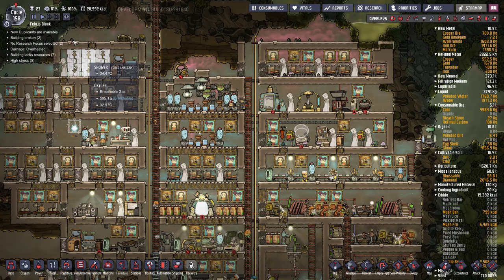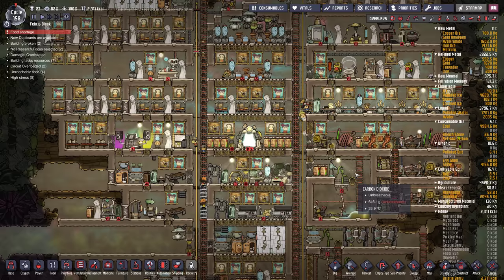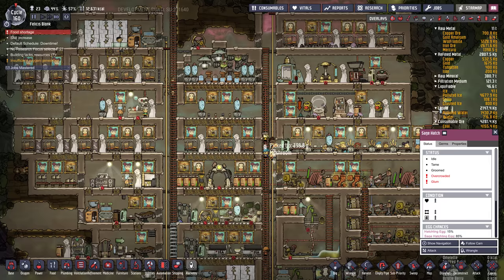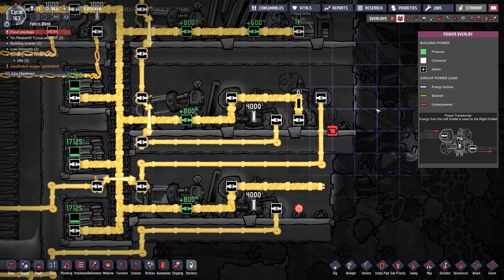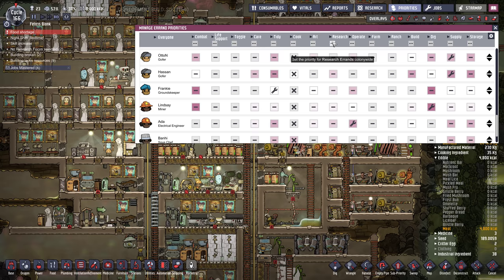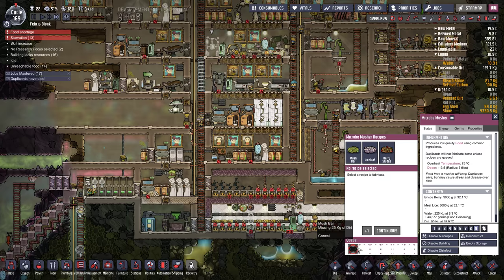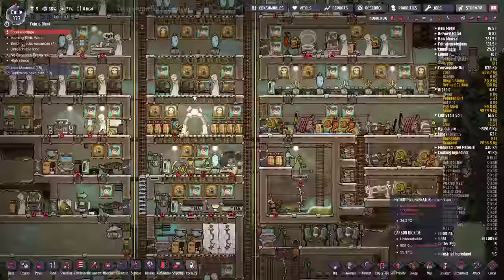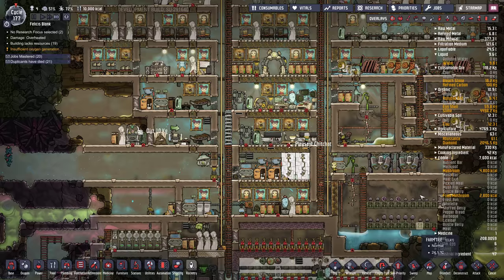DUDE! Fix My Base #7 - Oxygen Not Included Space Industry (Peter's Base)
In this series I will be helping people with their bases and trying to fix any major issues. This was recorded during the Space Industry Upgrade for Oxygen Not Included.

I've received many bases so please don't send any more at this point. I want to get through my backlog before the quality of life upgrade comes out.

Peter's issues were

- too many dupes
- lack of oxygen
- lack of food
- high stress

I was able to "clear" almost all the dupes.

New in the space industry upgrade:

You can no longer make pipes or tiles out of abyssalite. If you want to insulate things early game you'll probably want to use insulated sandstone, igneous rock and mid game ceramic until you unlock the new insulator material. The new material uses abyssalite and isoresin to form "insulation". Isoresin likely comes from space so is a late game thing.

Rockets give off crazy heat so you probably want to build them in space.

Update notes from Klei:

Content:

New rocket modules:
-Steam Engine
-Hydrogen Engine
-Oxidizer Tank
-Research Module
-Sight-Seeing Module
-Solid Boosters

Added automation to the Command Module, and Space Scanners can be used to monitor incoming rockets.

Space research: produce Interstellar Research points and unlock space materials

Telescopes now produces Data Discs, which can be processed at

Virtual Planetariums

New space materials: Niobium, Isoresin, and Fullerene

Supermaterial Refinery

New composites: Supercoolant, Superconductor, Superinsulator, and Visco Gel

Jet Suits and Jet Suit infrastructure

Robo-Miner building

New critter: The Shove Vole

Neural Vacillator art update and recharging pods

Update notes from Klei for full release: